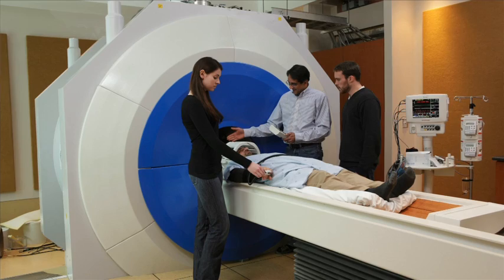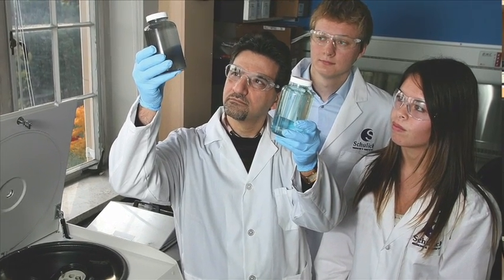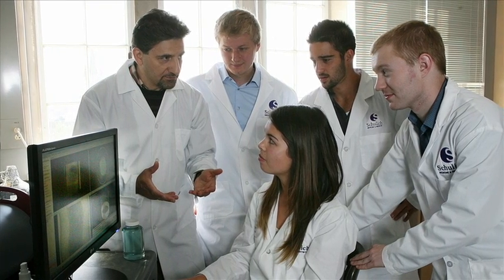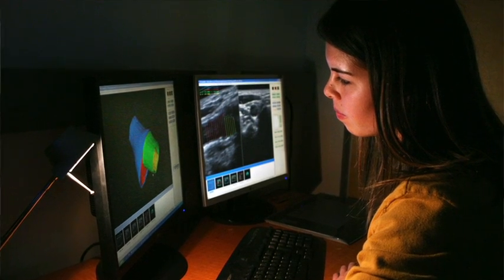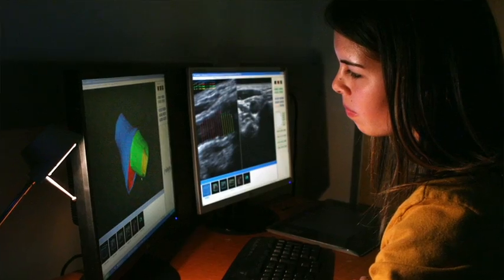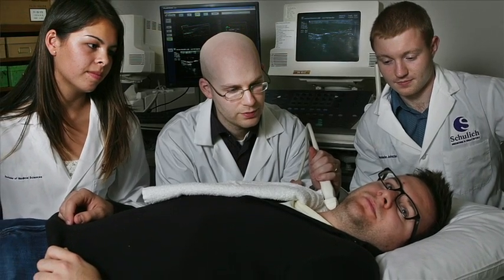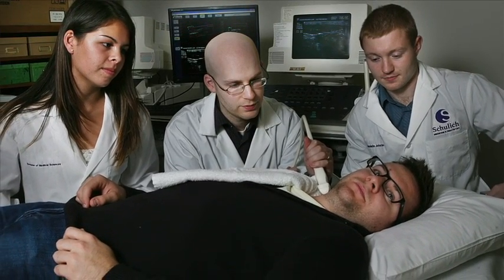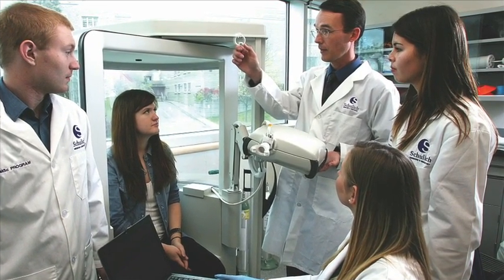Medical Biophysics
Explore Medical Biophysics in the BMSc program at the Schulich School of Medicine & Dentistry, Western University. Learn about labs and courses from current students and gain a greater understanding of Medical Biophysics from faculty members.